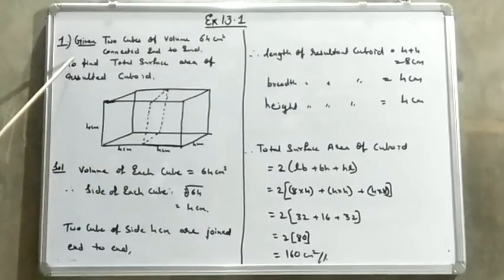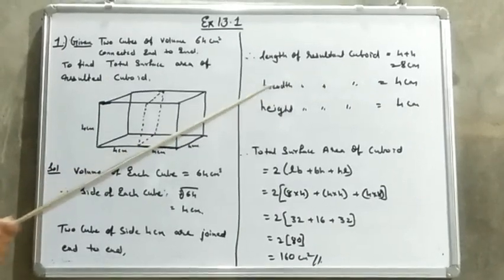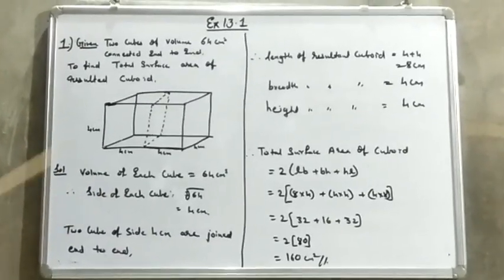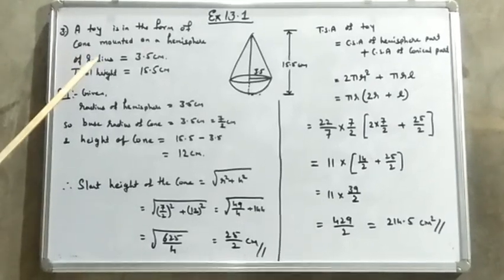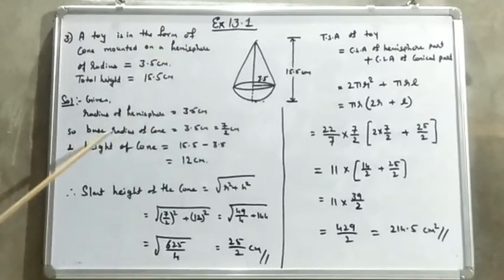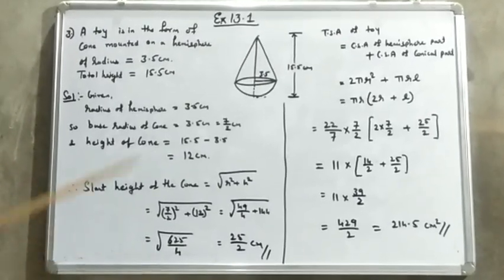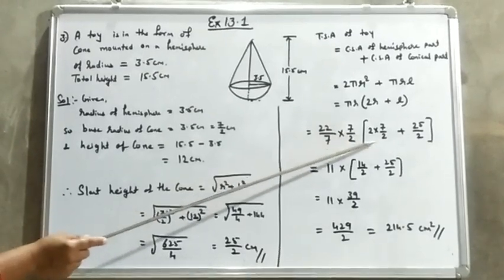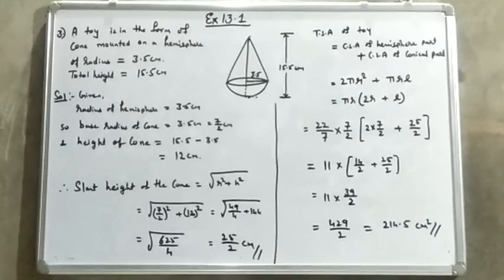CLASS 🔟 |CHAPTER - 13|PART - 1